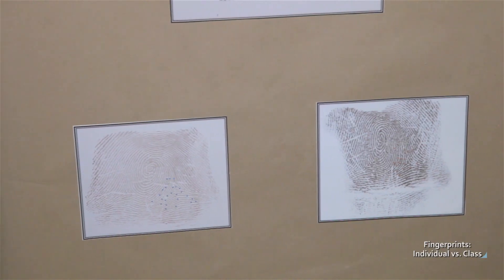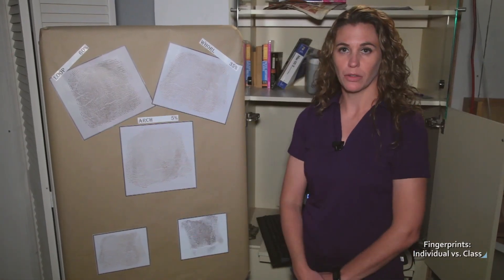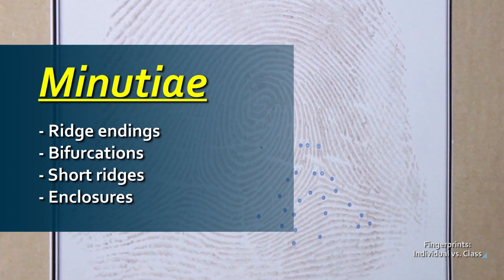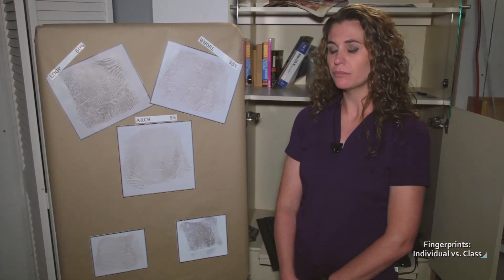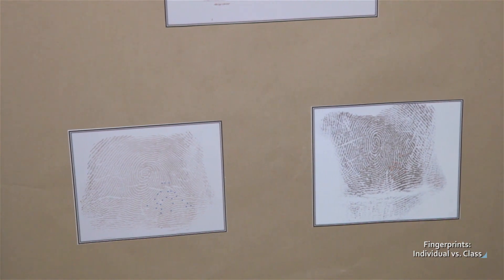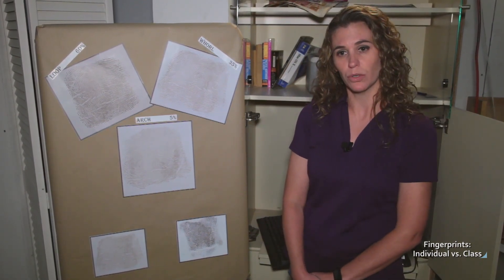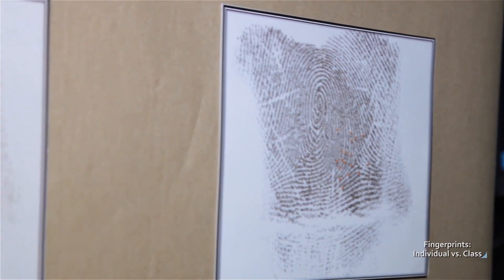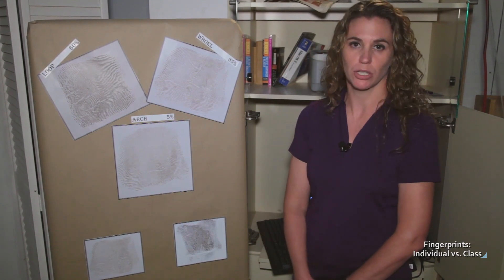Fingerprints - Individual vs. Class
Latent print and crime scene expert Christine Goldman explains the difference between individual and class fingerprint evidence.